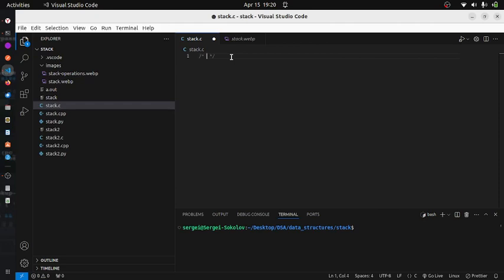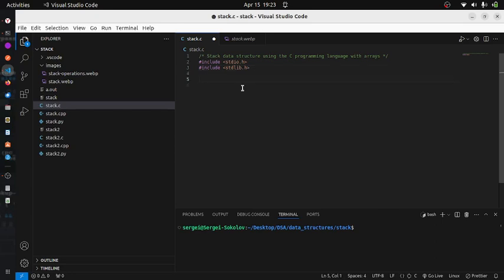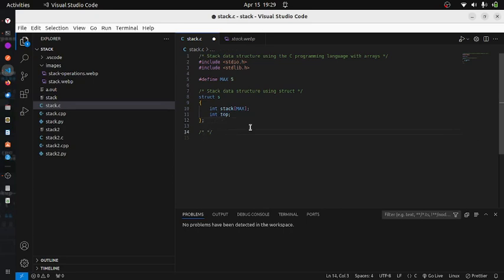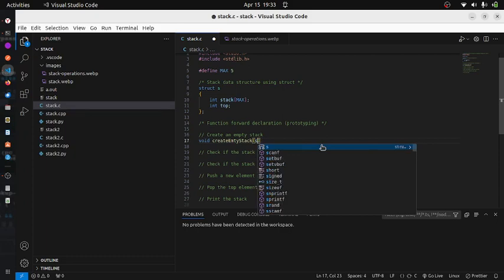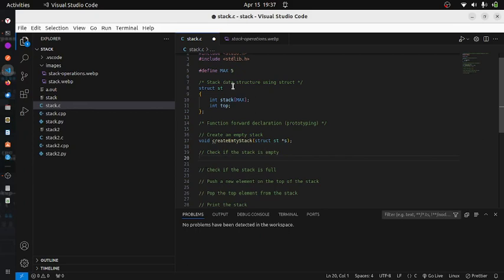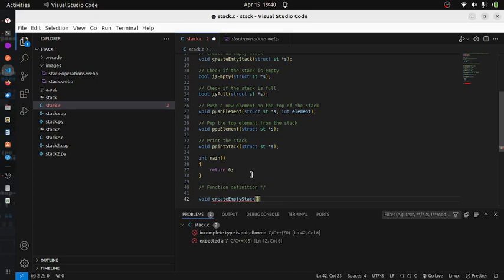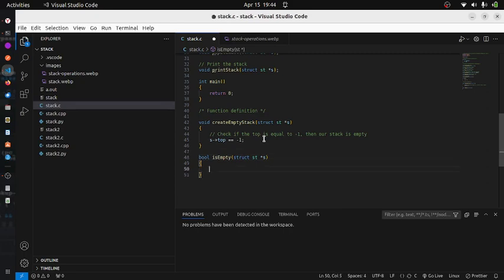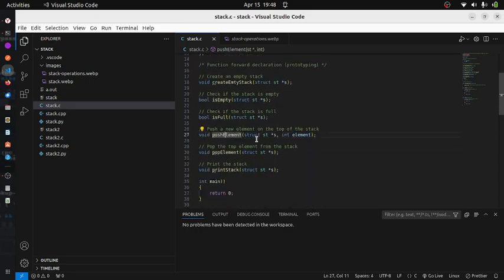Part 1: The stack data structure and related algorithms using arrays in the C programming language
This video is a two part video about implementing the stack data structure and related algorithms using the C programming language with the concept of using arrays. In next videos I plan to expand on this topic and talk more  about stacks using linked lists data structure with other programming languages, such as Python, JavaScript, and Java. Hope you enjoy it. I really appreciate your precious time, guys. Thank you in advance for watching my content.